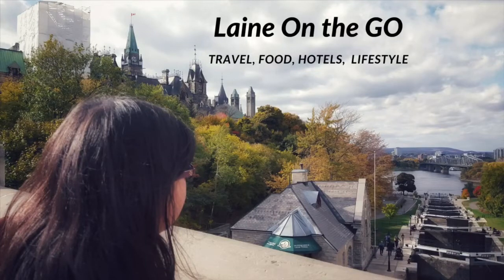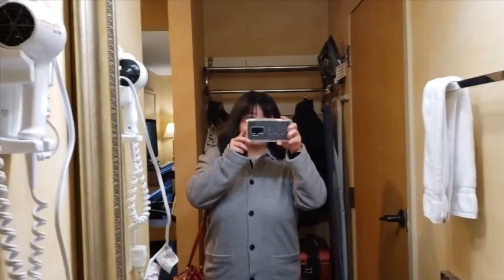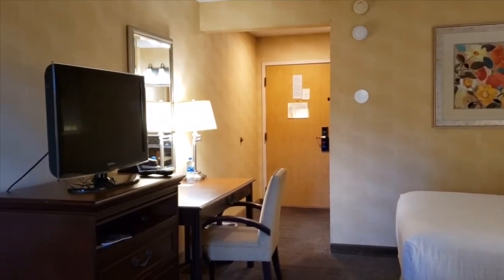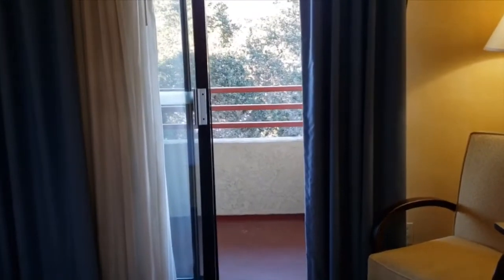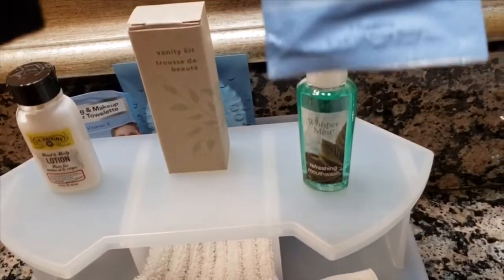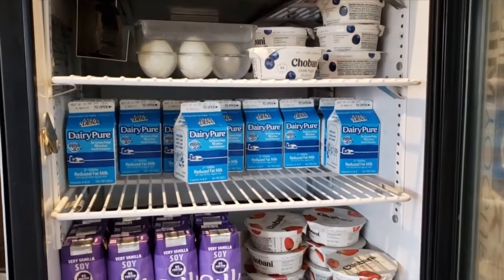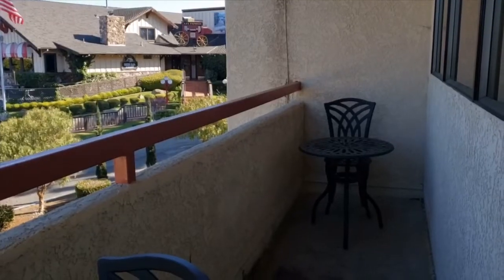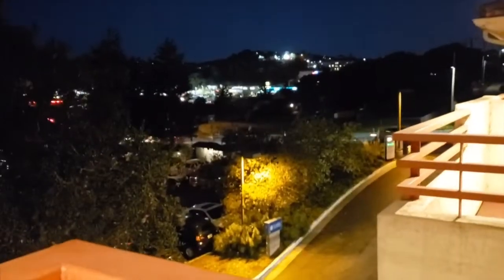Holiday Inn Express Hotel Review - Grover Beach-Pismo Beach area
Hello everyone!! I’m here with another video! Holiday Inn Express at Grover Beach- Pismo Beach area has a great location!! It’s 3 minutes away from the Pismo Beach Premium Outlets. The hotel is close to Pismo Beach and there are so many restaurants to try! You can relax down by the beach, go shopping, explore the town, go on hikes, go surfing and even ride the ATVs at the sand dunes!! There’s so much to do!!

The hotel has great service! The staff is friendly and helpful. The free breakfast is delicious!